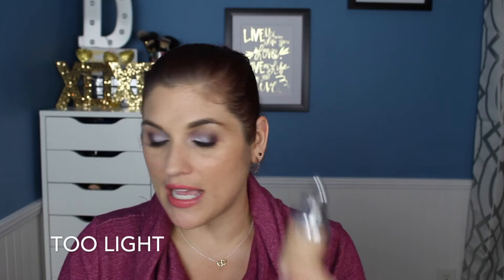Best of 2015 Primer, Foundation, and Concealer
I hope you enjoyed watching! Please let me know what your favorite primers, foundations, and concealers from 2015 were. More great picks to come!

Makeup used today:
Foundation: DermaBlend Smooth Liquid Camo in Sepia
Primer: Becca Backlight Priming Filter
Concealer: BareMinerals Nude Skin and Urban Decay Naked Skin in light
Eyes: Lorac Mega Pro 2 Sorbet, Goji, and Cabernet in crease; Makeup Geek sparkler in Aurora and Lorac Soft Plum on lid
Eyeliner: MUFE Kohl in black
Brows: Anastasia Brow Wiz in Soft Brown
Mascara: Marc Jacobs Velvet Noir Major Volume Mascara
Blush: MAC Peaches
Bronzer: BareMinerals BareSkin Sheer Boost in Light Medium
Hightlight: Ofra Cosmetics You Dew You
Lips: Marc Jacobs 114 Understudy